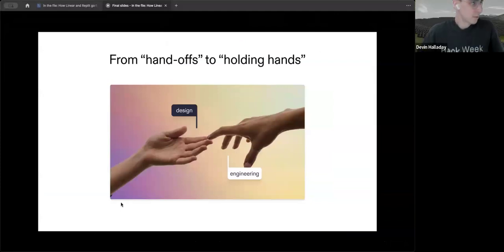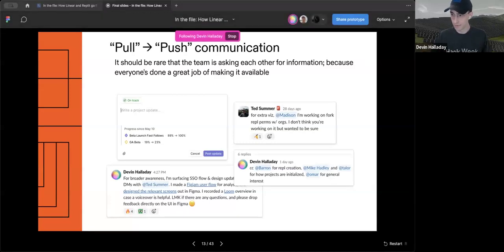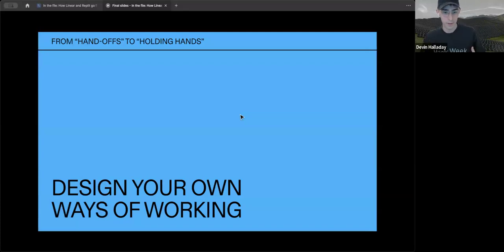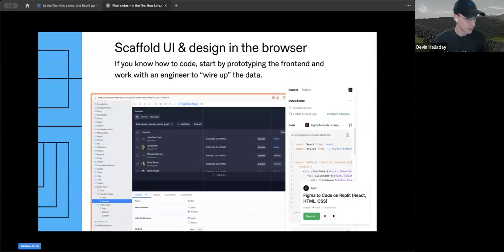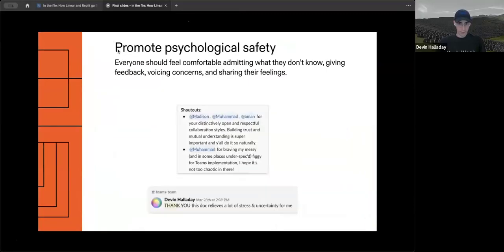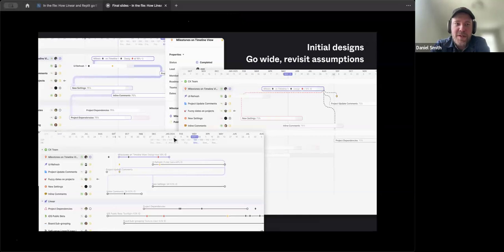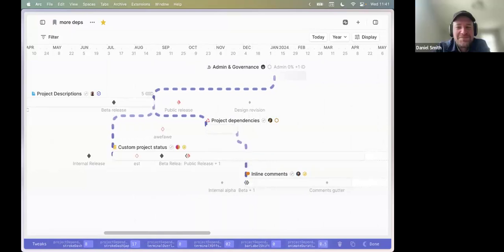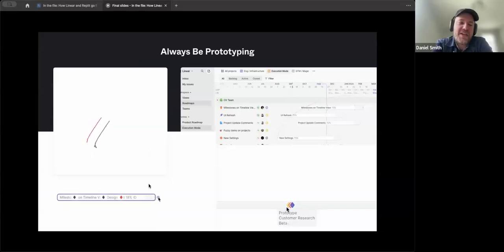In the file: How Linear and Replit go from design to code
How do Replit & Linear approach designer to developer collaboration? We’ll talk to two high-performing teams about streamlining design-to-code handoff for shipping better products. Learn insights on effective collaboration and ideal workflows with Figma's Dev Mode, Linear, and Replit.